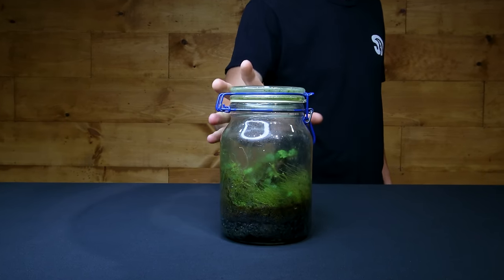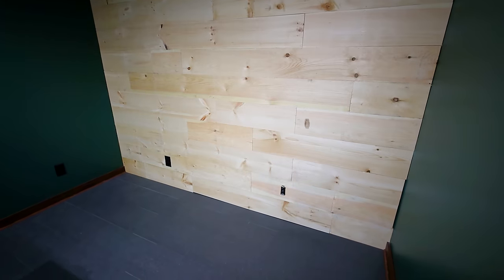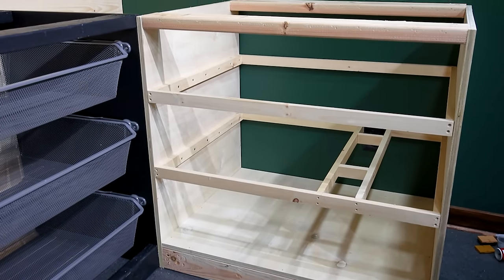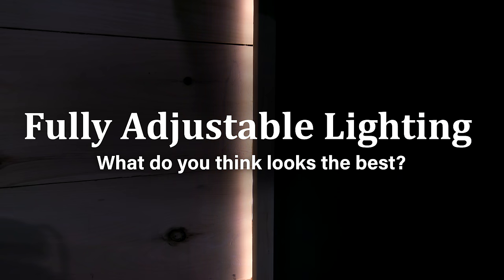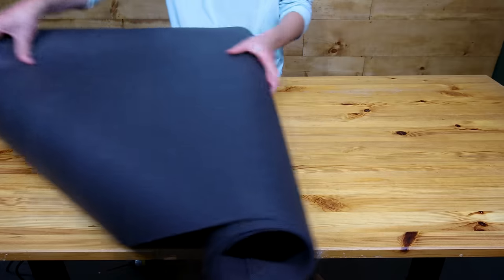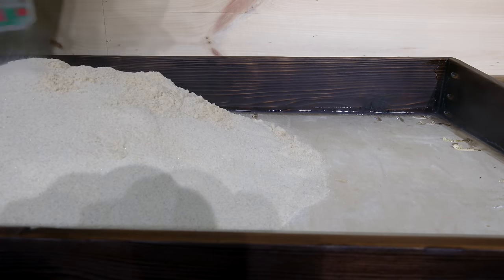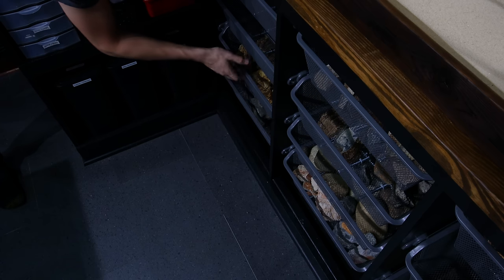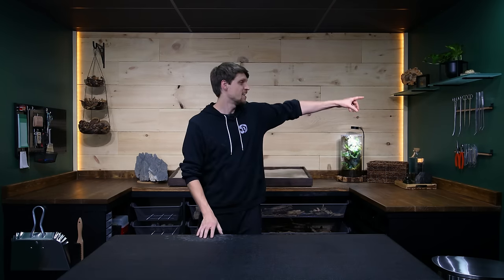Creating the DIY Nature Design Studio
For many years now, I've imagined having a proper Nature Design Studio to work from and create projects. It never made sense to create something like this until I began building out the current Animal Room. However, I wasn't able to really get the ball rolling until a few months ago. I was tired of dealing with mess and lack of organization issue. I knew that creating a space like this would help significantly. There's more that I need to do with it, but I'm so excited to finally share this with you. Enjoy!